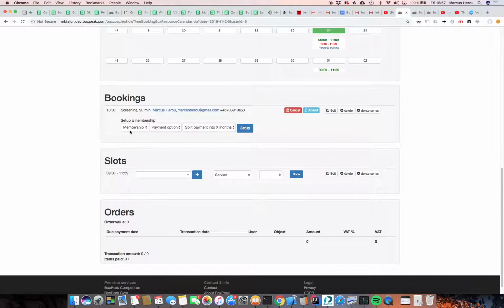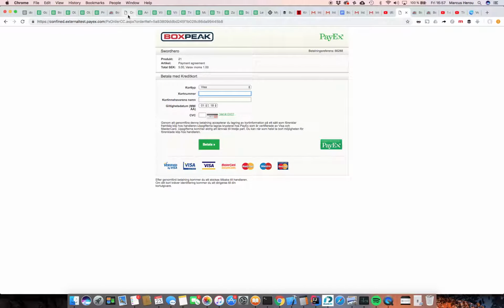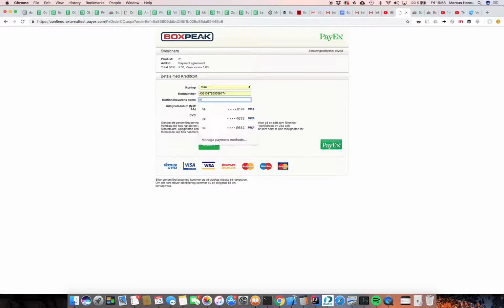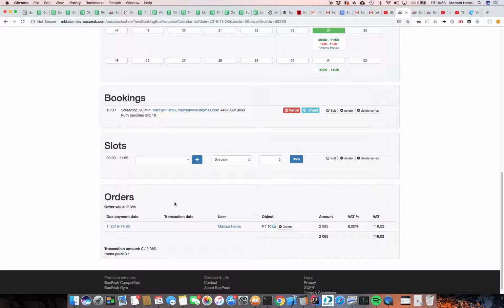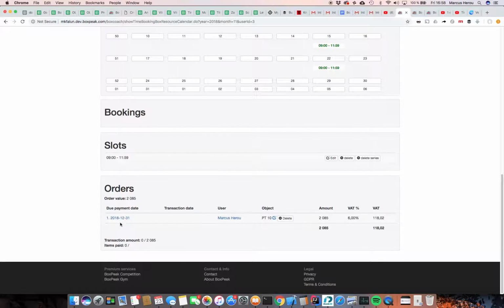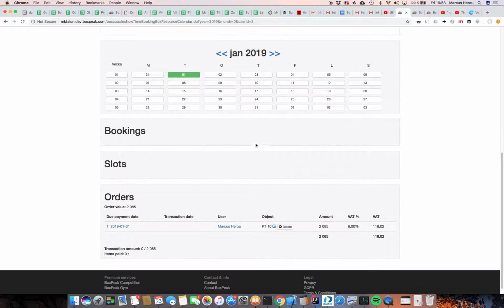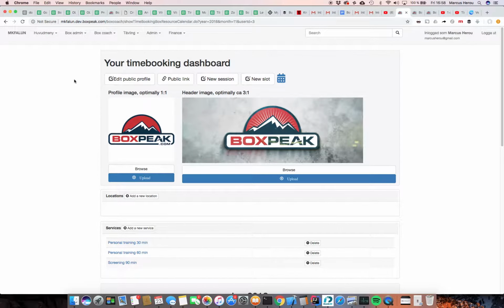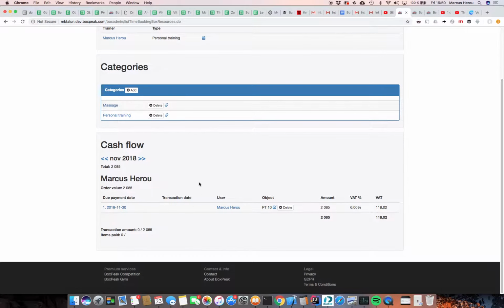Timebooking get paid